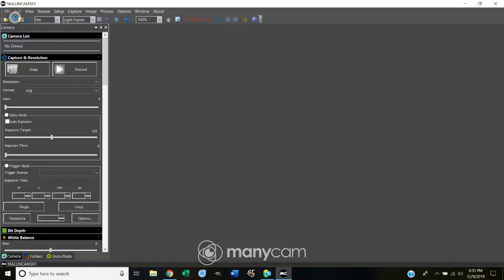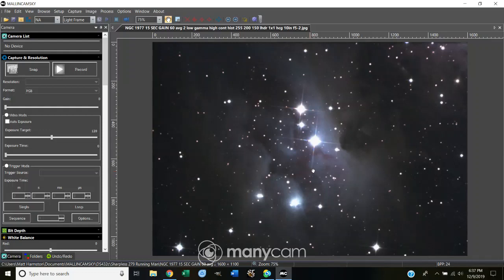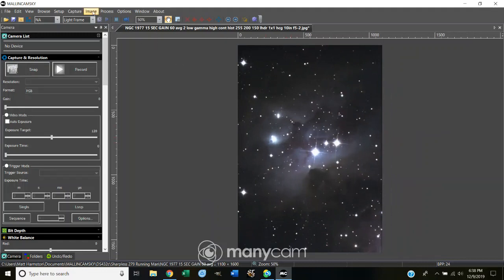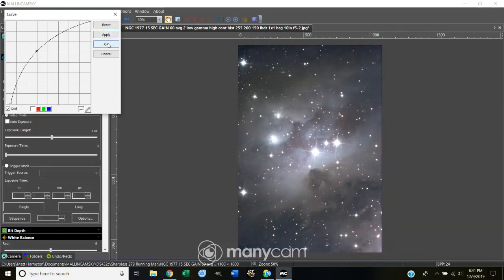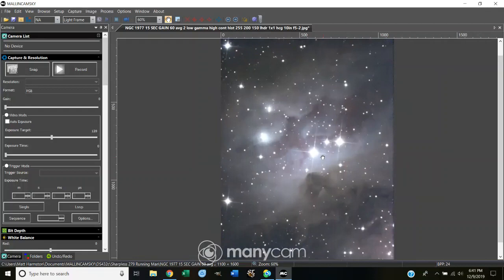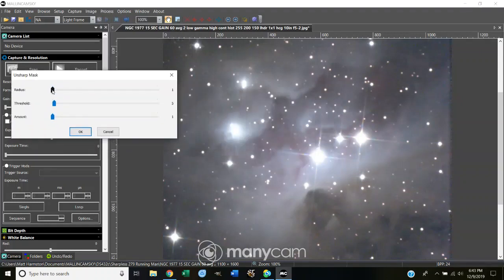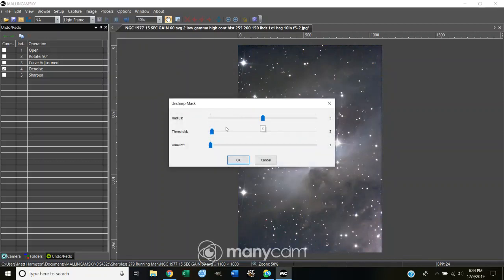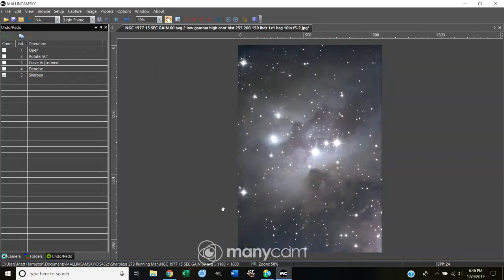Quick Steps for Enhancing On The Fly Imaging Sessions With MallinCamSky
This video provides a workflow enabling MallinCam SkyRaider camera users to grab a snapshot of the streaming images coming from their cameras into the MallinCamSky control software, and subsequently edit the screenshot's characteristics during the live session. The goal is to explore interesting highlights in the screenshot without discontinuing image/video acquisition. For additional approaches to this enhancement, see Jack Huerkamp's video